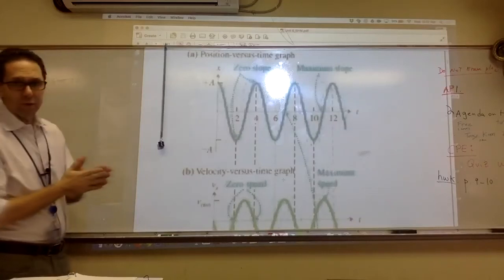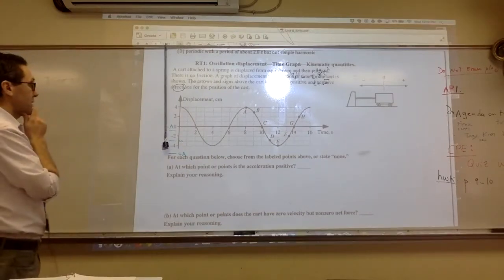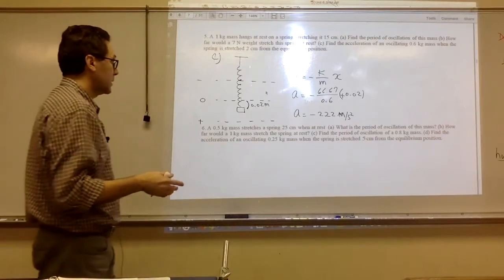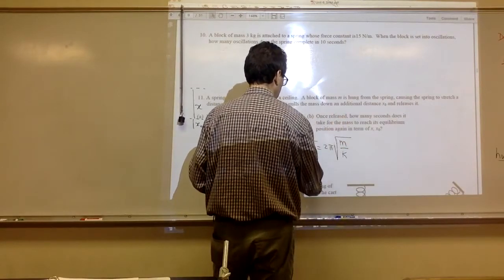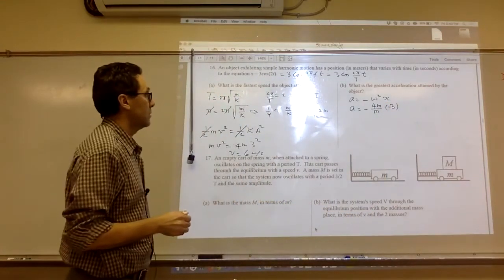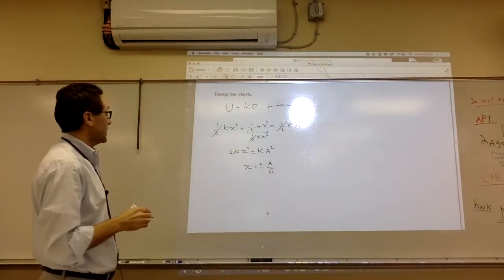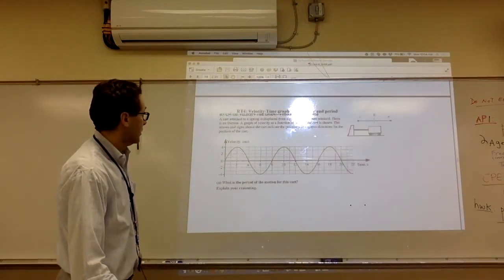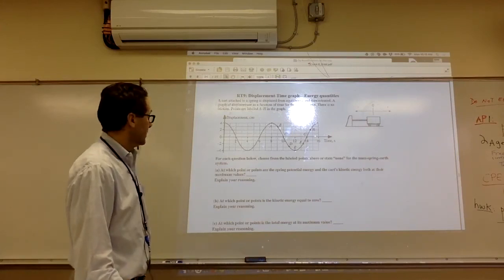SHM Springs part 2 AP